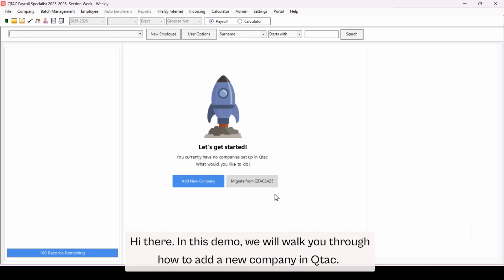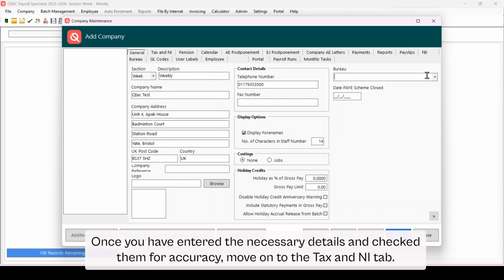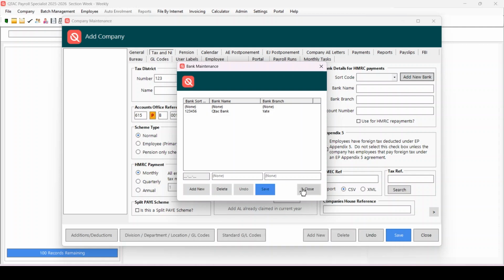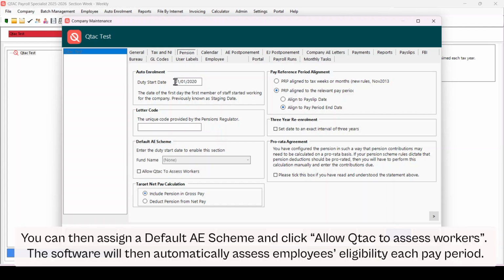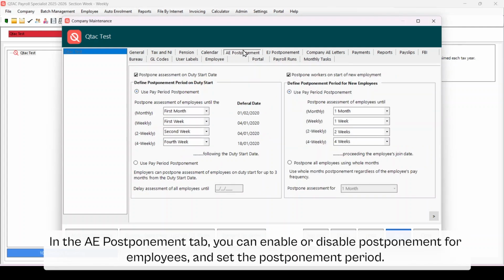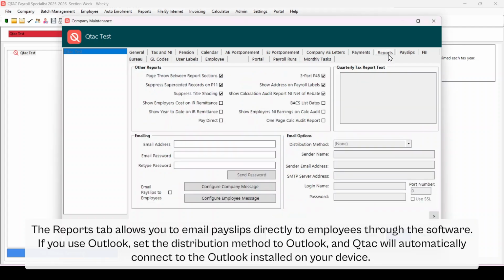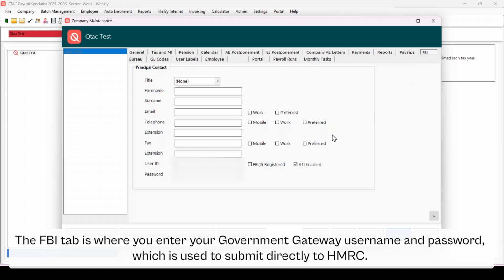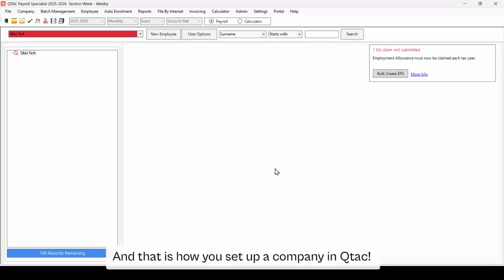How to add a company in Qtac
This video will demonstrate step-by-step instructions on setting up a company in Qtac.